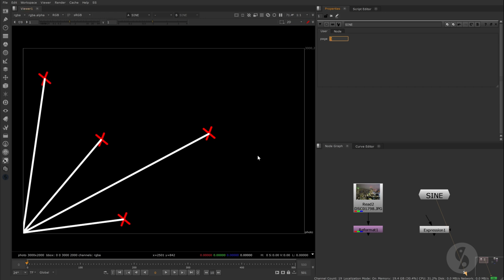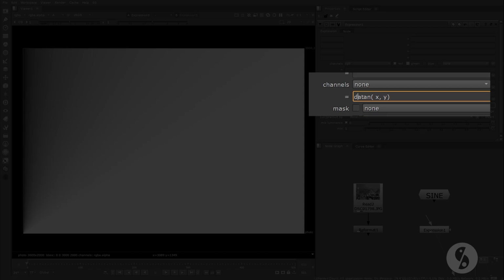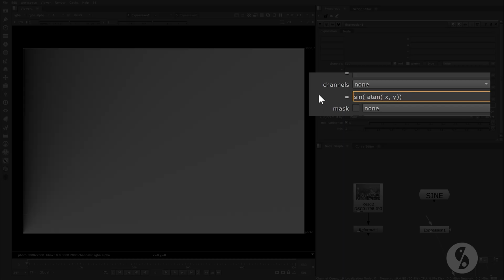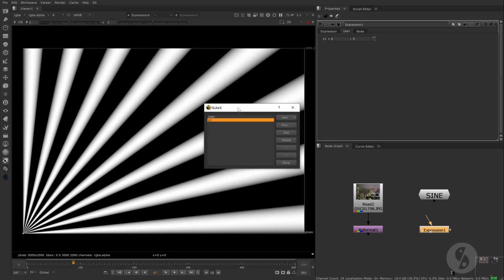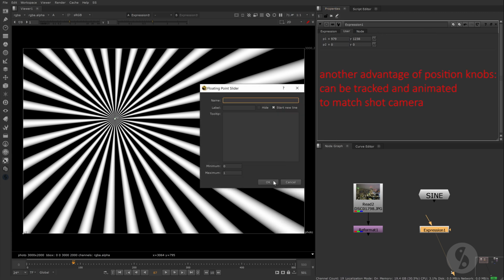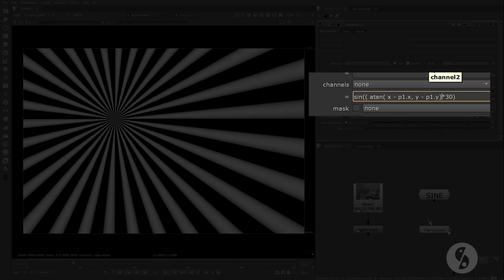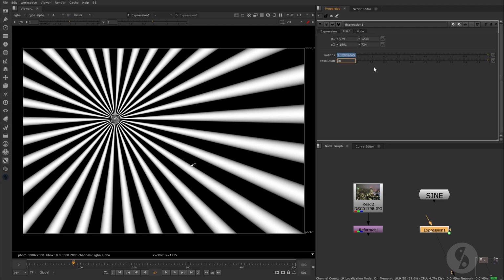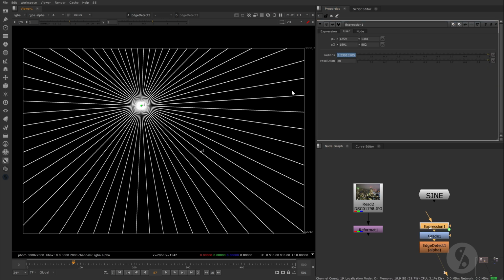Nuke Timeout - EP02 - Perspective Lines / Vanishing Point - Espresso Style Compositing Tutorial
Episode 02 shows how to quickly setup a visual guide for vanishing points in a shot, in order to add and match elements with the right perspective.
We will use a simple mathematical function in Nuke's Expression node to keep it procedural and intuitive at the same time.

"Nuke Timeout" offers handy tips & tricks for Nuke compositing setups presented in short videos.
Your snack of the day - and easy to digest.

SPLIT THE DIFF presents the  new online course:
"MATH FOR ARTISTS - A Visual Dictionary For Compositors, Vol. 1"